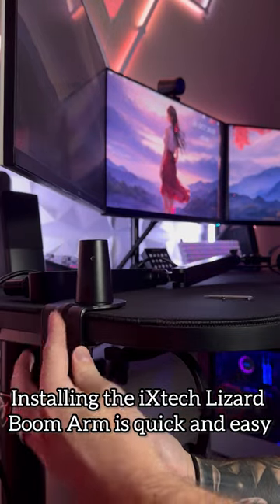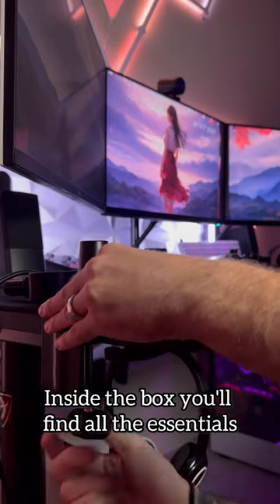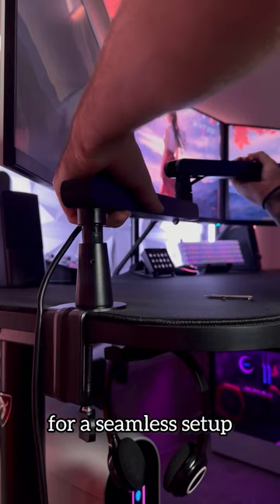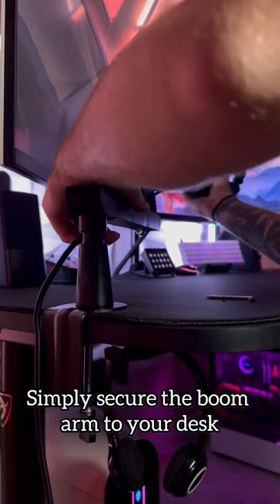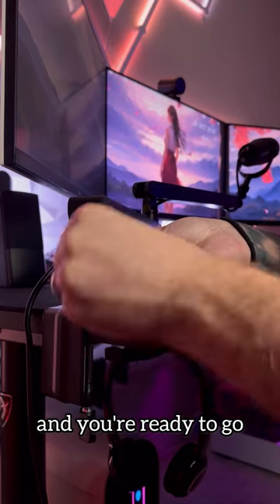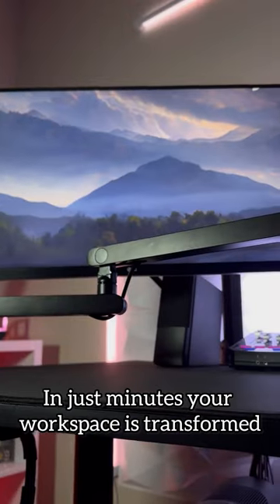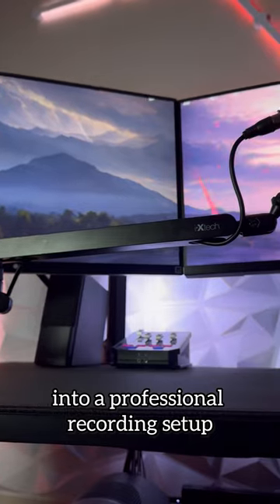IXTECH Lizard Microphone Boom Arm Setup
Low Profile Design: The mic arm desk mount uses a low profile design so you can use it from under your monitor and offers an adjustable height from 5.7" to 27.8". We also include a detachable rise column to offer more height making it ideal for any setup.

Sturdy And Stable Build: Our desk microphone stand boom arm is made using sturdy metal to offer more stability and durable enough to provide long term use. It’s resistant to rust and corrosion as well as featuring an anti-torsion construction for everyday use.

Rotatable And Adjustable: The low profile boom arm for microphone is fully adjustable and offers a 360° swivel for the microphone so you can speak, sing, and record at a comfortable angle. The adjustable head and joint allow you to get the position of the mic just right every time.

Easy To organize And Use: This desk stand microphone boom arm uses a clamp installation so you can easily mount it on a wide range of desks. It features a built-in cable organizer so you can reduce clutter on your desk and keep cables neatly out of sight.

Versatile And Multi-Purpose: The low profile mic arm features a 3/8" mount to provide a suitable fit for most streaming and podcast microphones. In addition, a 5/8" adapter is also available in the box content. Our desk mic stand is ideal for video recording, radio broadcasting, game streaming, online meetings, and much more whether at home or the office.